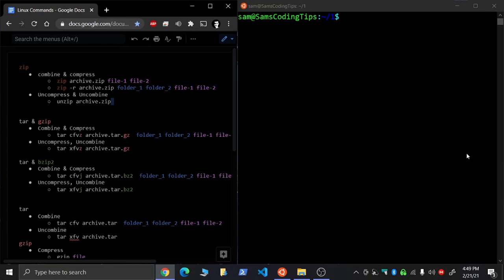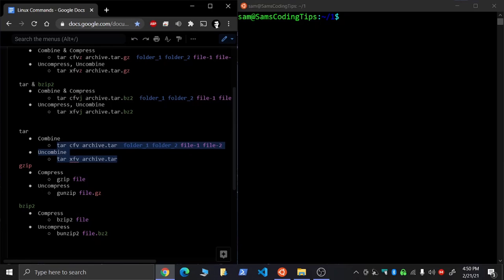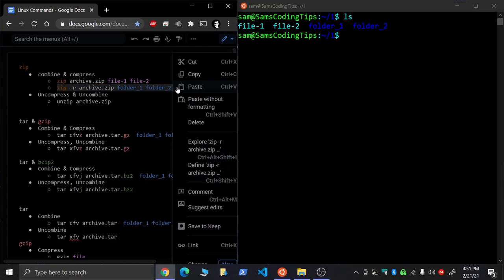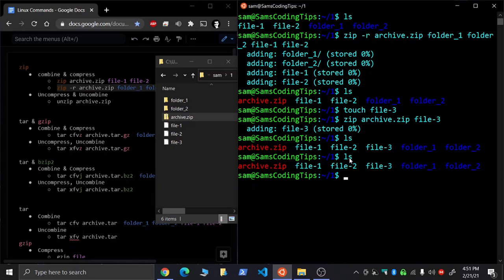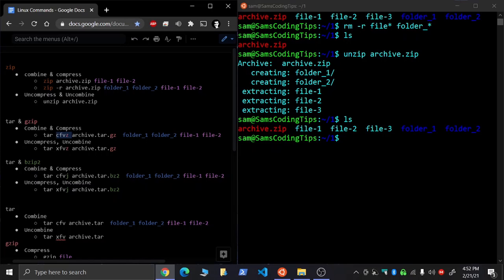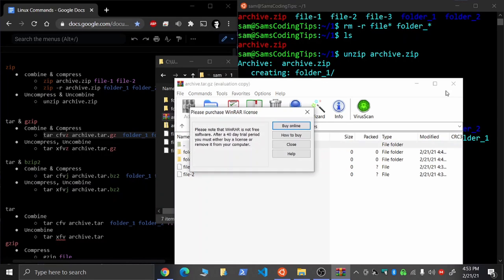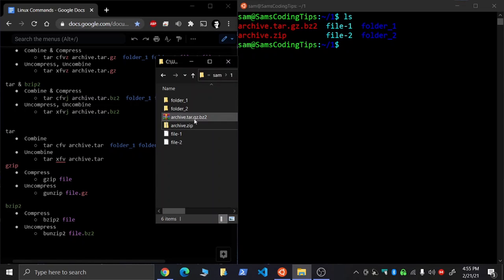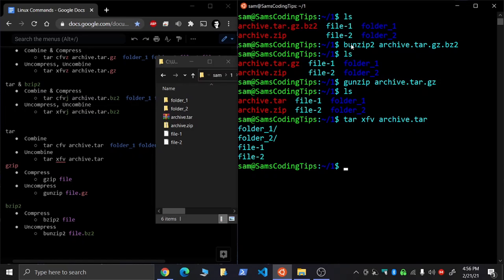Zip Tar Gzip Files in Terminal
zip
zip -r archive.zip folder_1 folder_2 file-1 file-2

unzip
unzip archive.zip

(c = create, x = extract, f = file, v = verbose, z = gzip, j = bzip2)

tar & gzip
tar cfvz archive.tar.gz  folder_1 folder_2 file-1 file-2

untar & gunzip
tar xfvz archive.tar.gz